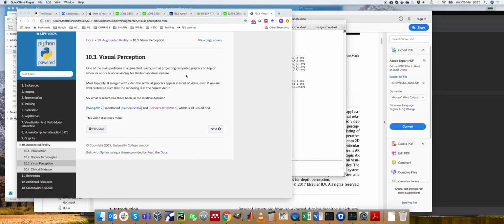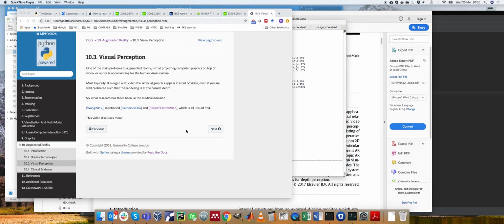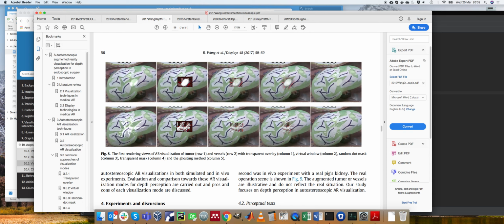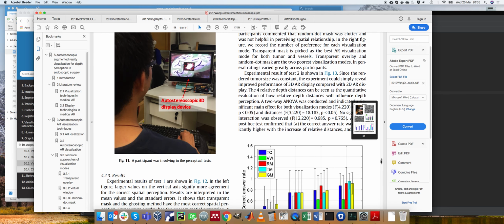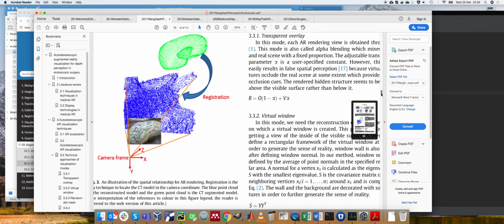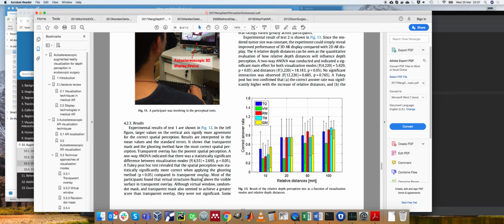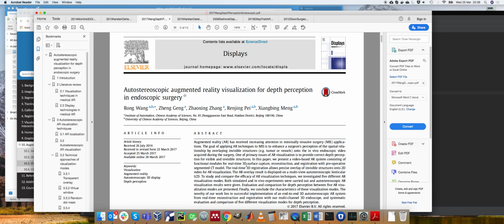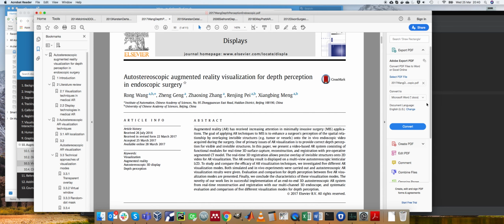MPHY0026: Visual Perception Example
Visual Perception Example